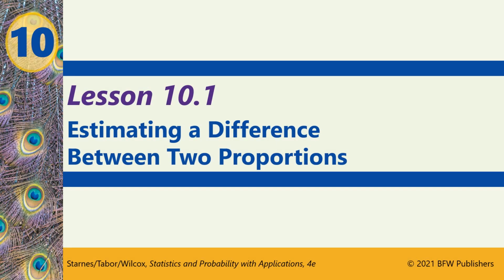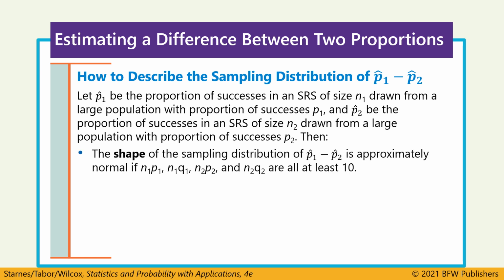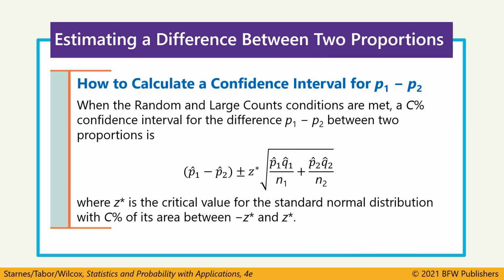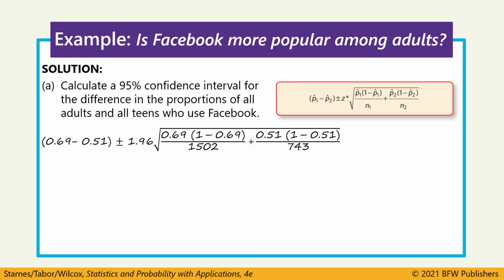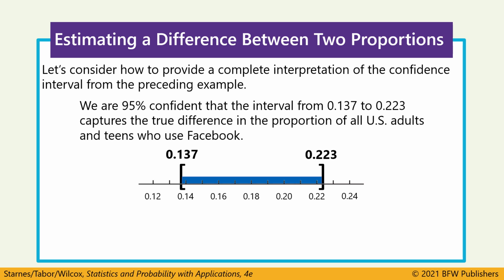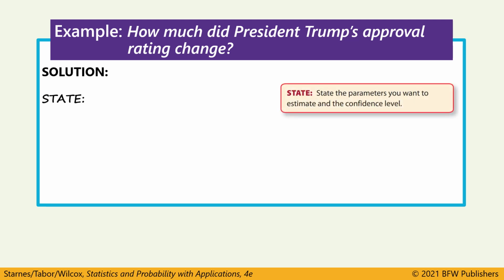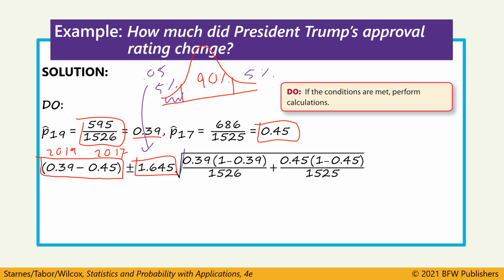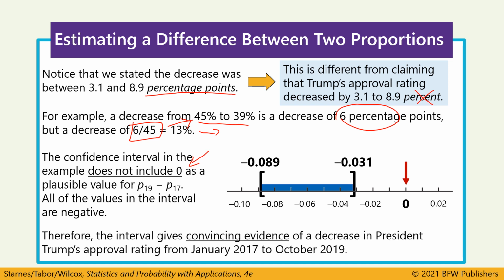Honors Stats: 10.1 Estimating a Difference Between Two Proportions